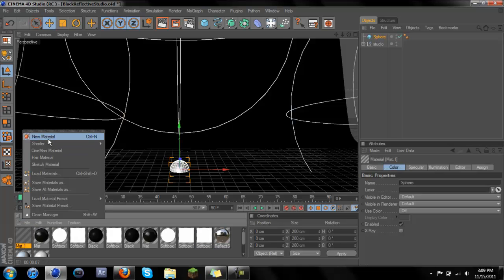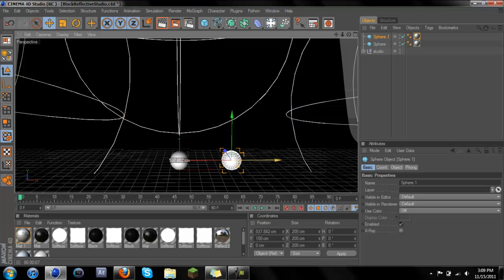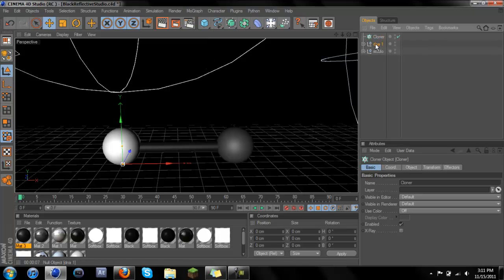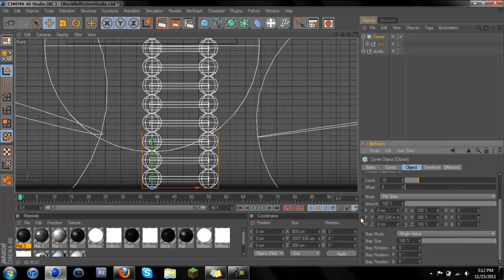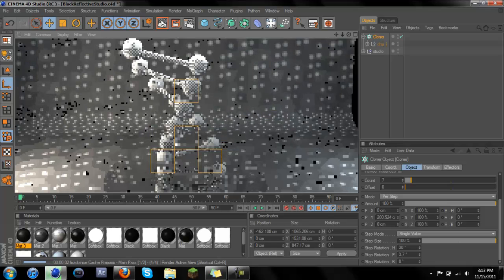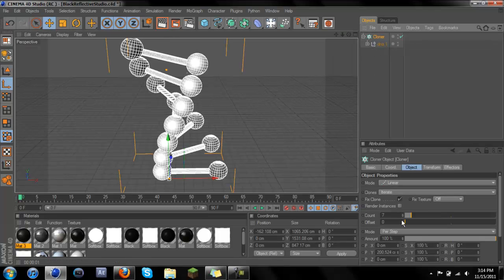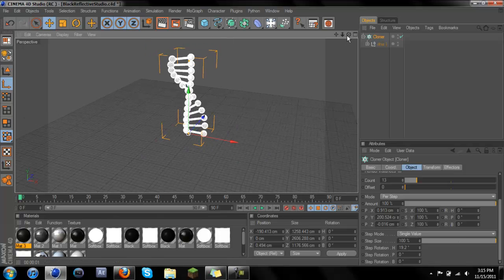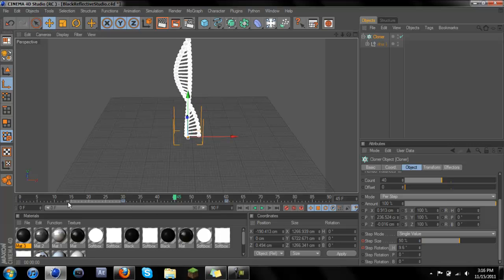dna tutorial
limbonewt makes a dna tutorial in cinema 4d